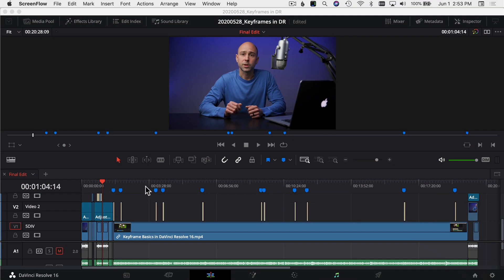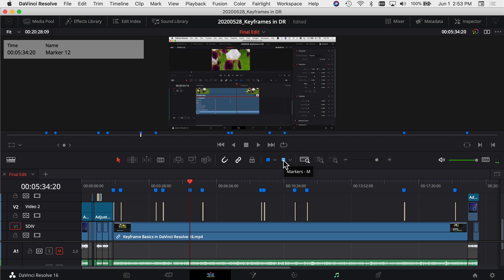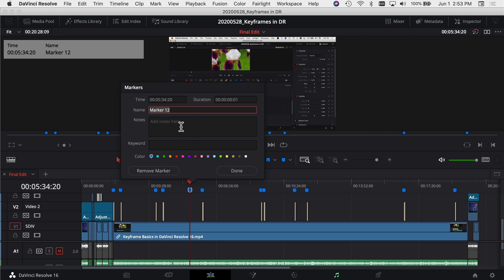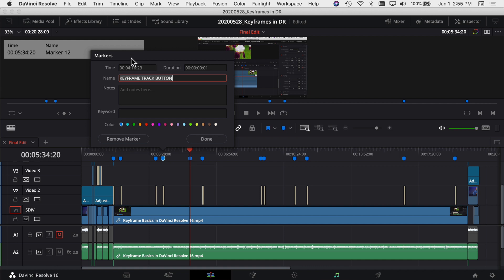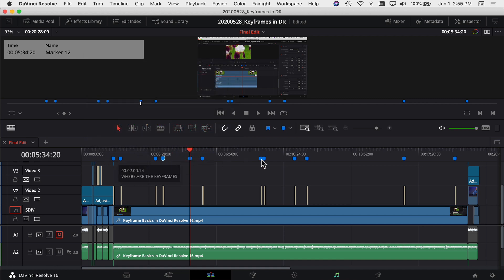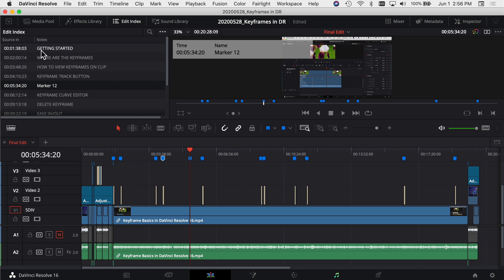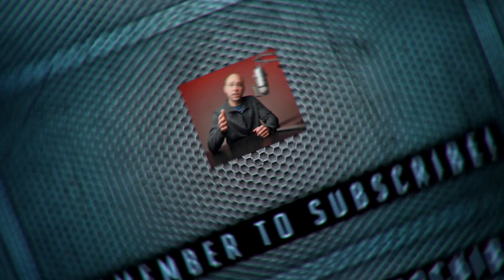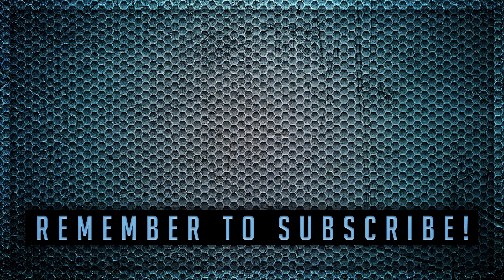Markers when Editing Video in DaVinci Resolve 16 | Quick Tip Tuesday!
Using MARKERS when editing video in DaVinci Resolve 16 can be super helpful!  I use them all the time to make notes about things I need to add or change.  My favorite use for markers is to easily locate places in a video where I want to add timecode markers in the YouTube description.  By adding timecodes in a YouTube description you can create a table of contents for your viewers.  So for this Quick Tip Tuesday lets see how to use markers in DaVinci Resolve 16!

💡💾 💻 Lighting/Office/Studio 💻💾💡
Samsung T5 SSD:
500 GB (Amazon)
1 TB (Amazon)
2 TB (Amazon)